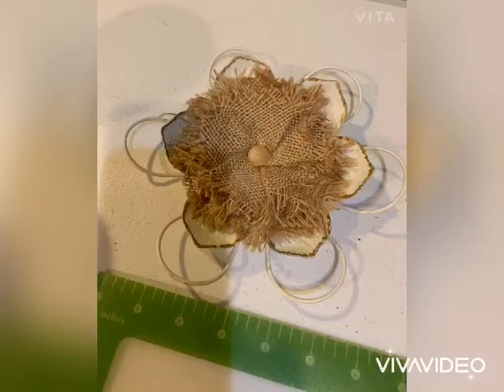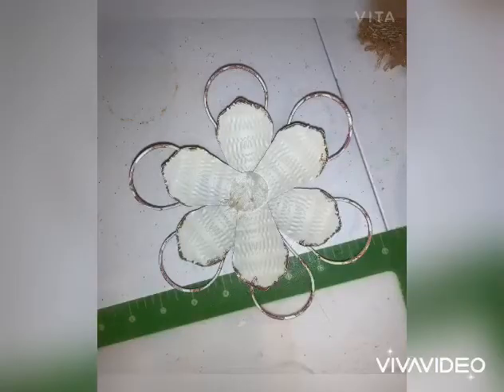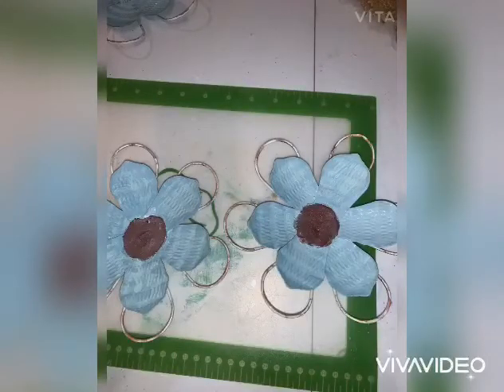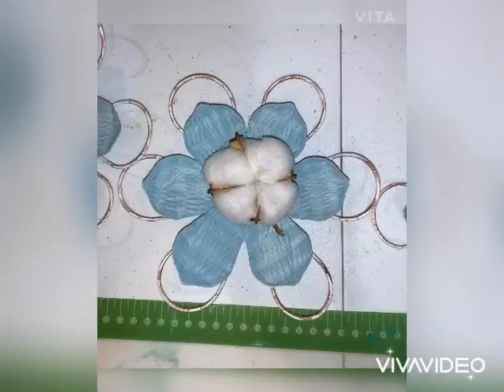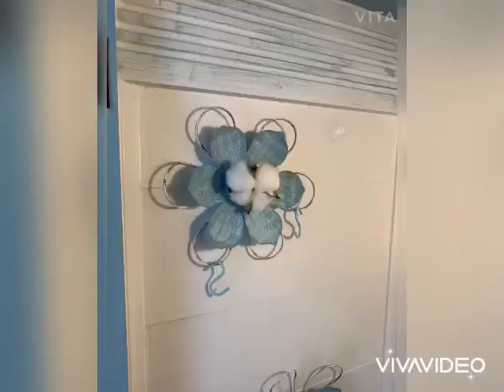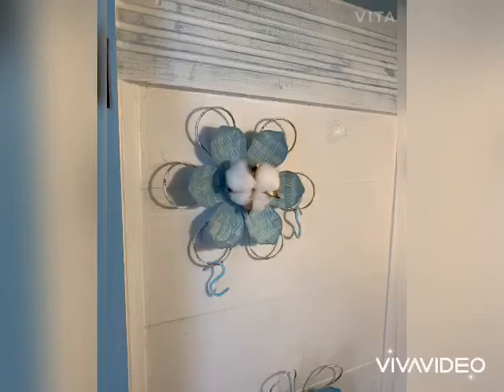How to redesign flower wall decor for coffee bar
A tutorial on how to create cute s-hook mug holders for a coffee bar!